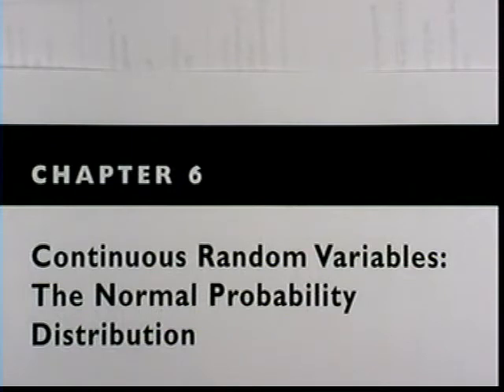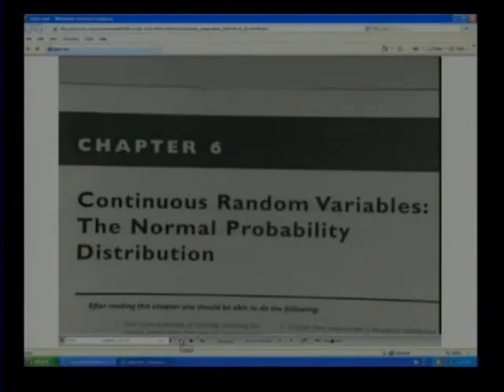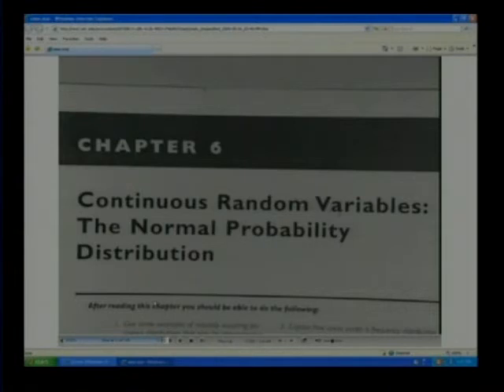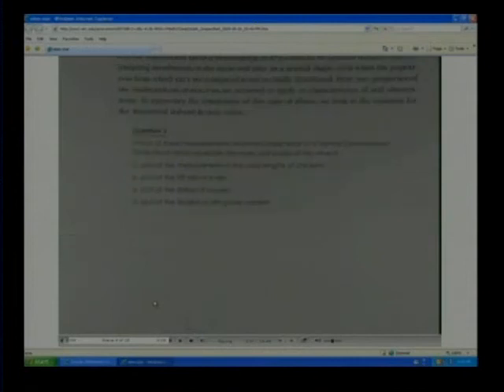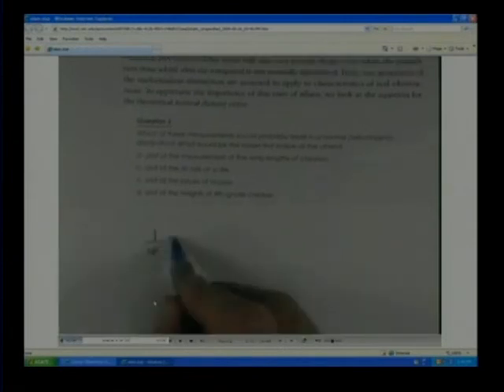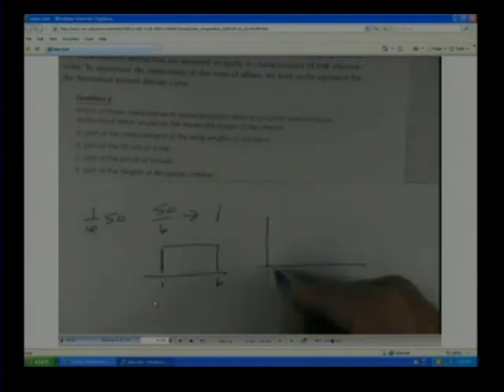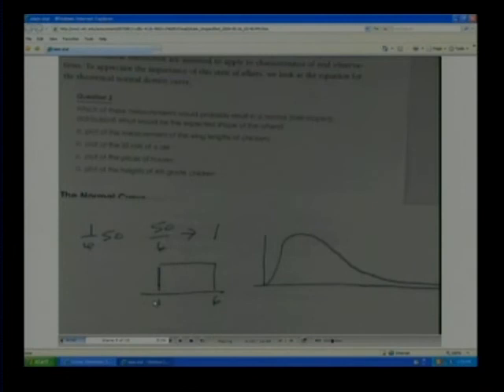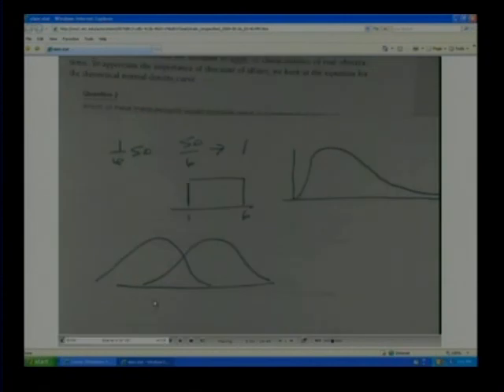Chapter 6 part 1